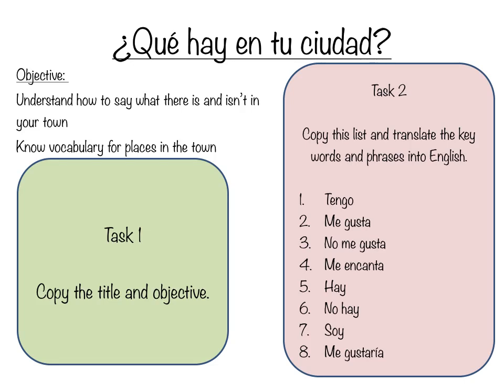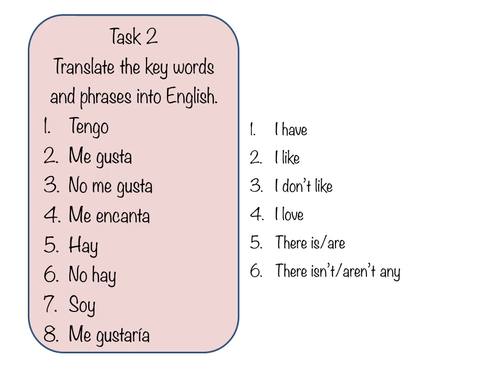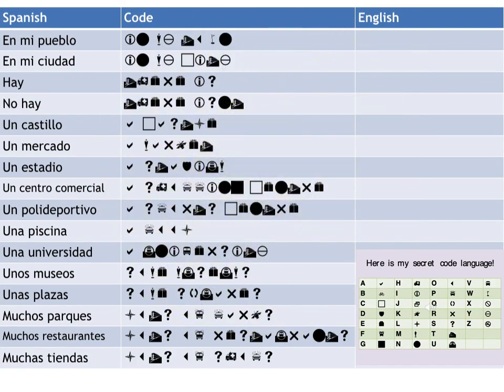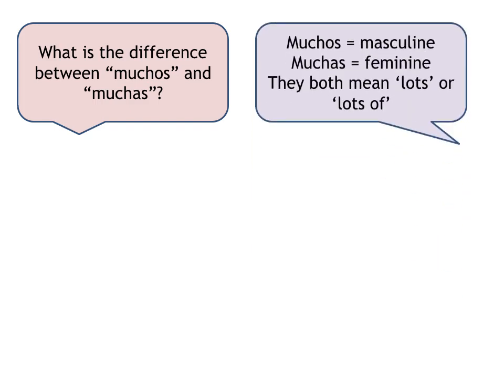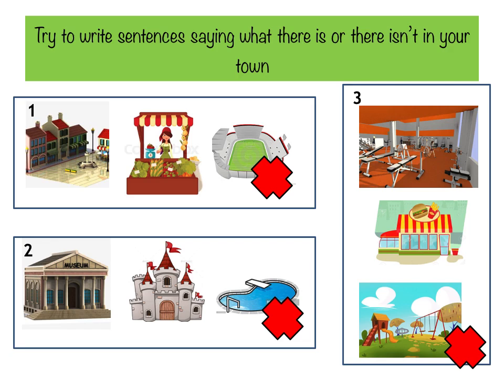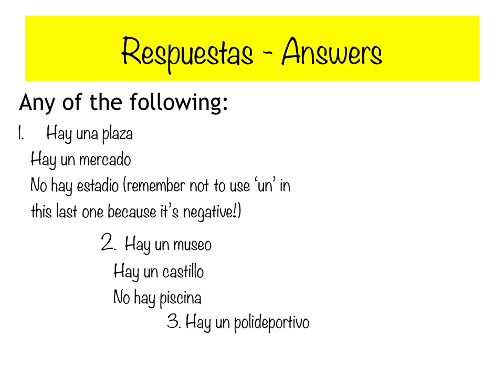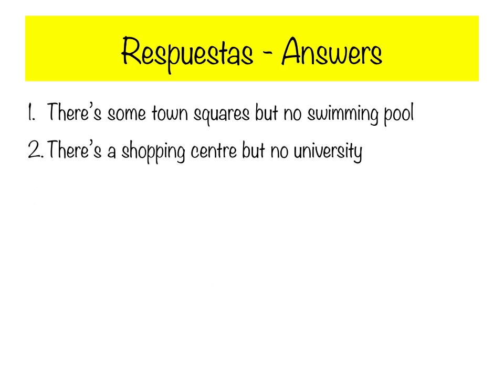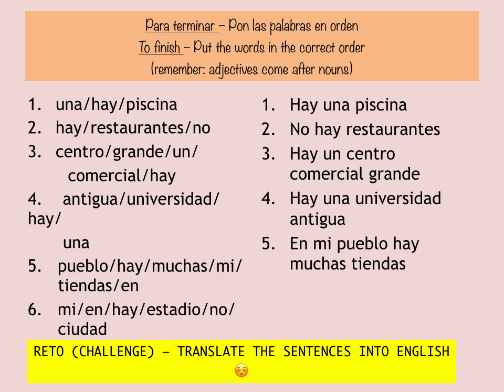Mi Ciudad (Y8 Spanish Lesson 1)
Hola! Here is lesson 1 in a set of Powerpoints for year 8 Spanish at Pittville School. The topic is Mi ciudad (My town). Work at your own pace and press pause when you need to. Have some paper or your book handy as you will need to write some things down!

Buena suerte!